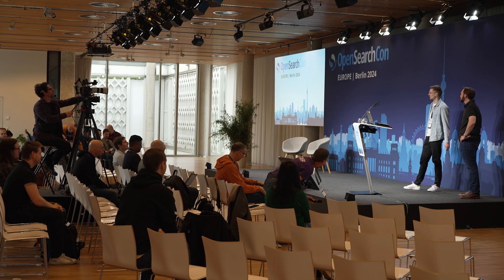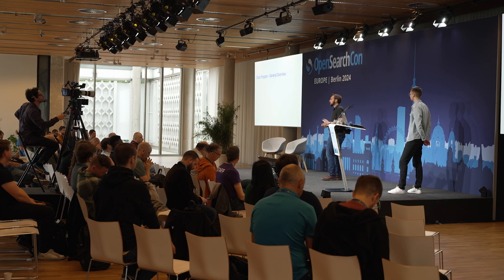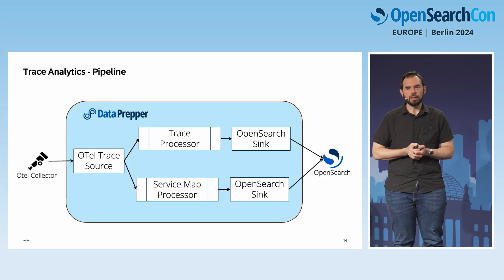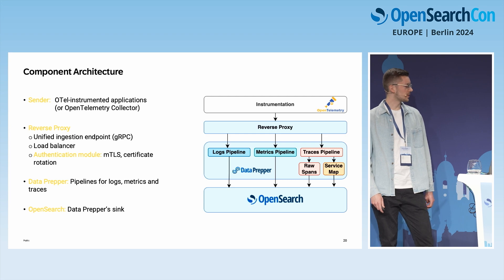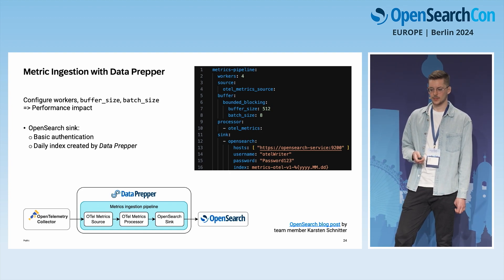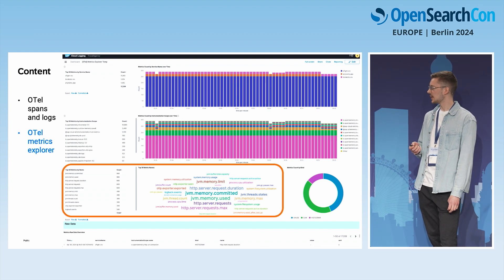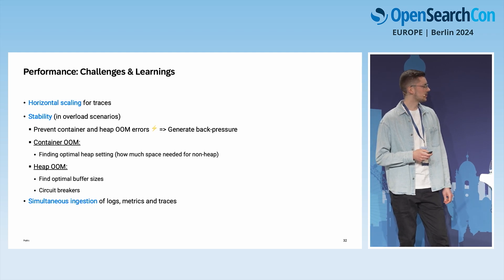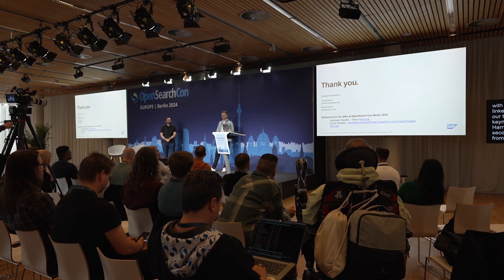David Venable & Jannik Brand – How SAP analyzes OpenTelemetry signals using Data Prepper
Besides providing an overview of Data Prepper, this session will focus on how an observability solution from SAP utilizes Data Prepper and OpenSearch to enable the ingestion and analysis of OpenTelemetry data. Included are operational challenges we faced as well as our performance test results.

"OpenTelemetry is the CNCF standard for observability providing simple code instrumentations and vendor neutrality while supporting logs, metrics, and traces. This increases the demand for observability backends supporting this format. Analyzing observability data is one of the main use cases for OpenSearch. The observability plugin enables powerful trace analytics amongst other things. Data Prepper closes the gap between OpenTelemetry-instrumented applications and OpenSearch by providing the required field mappings.
The first part of the session provides a general overview of Data Prepper. We will discuss some of Data Prepper’s key offerings to help you ingest observability data into OpenSearch.
In the second part, a productive use case within SAP will show how OpenTelemetry and OpenSearch come together. This is achieved by a managed Data Prepper component for ingestion and several predefined dashboards for analysis.
We will show the working solution from SAP Cloud Logging and explain our Data Prepper based architecture and deployment. This will include operational challenges with Data Prepper running on Kubernetes, such as memory configuration and stability. An important aspect is ingestion performance, for which we present our load test setup and learnings."